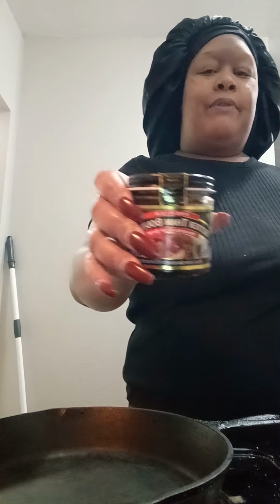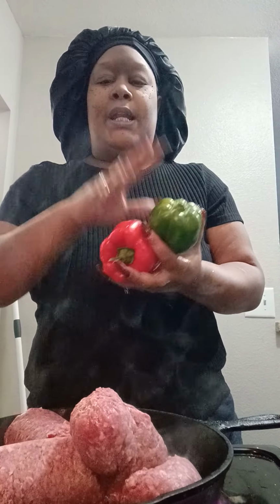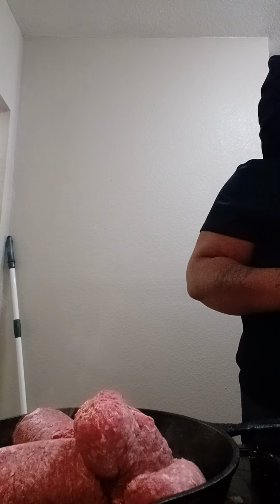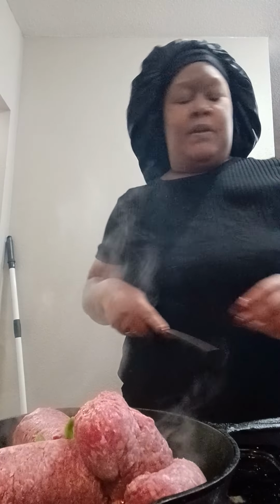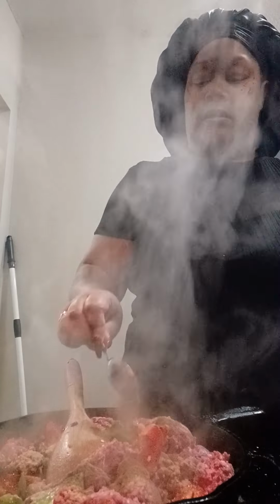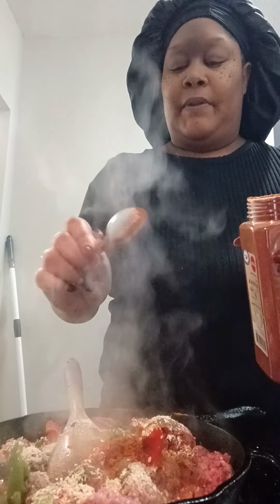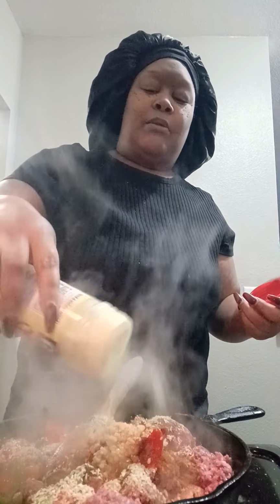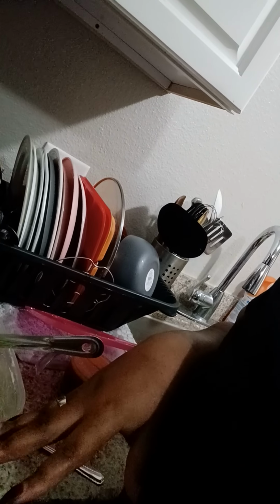what we had for dinner